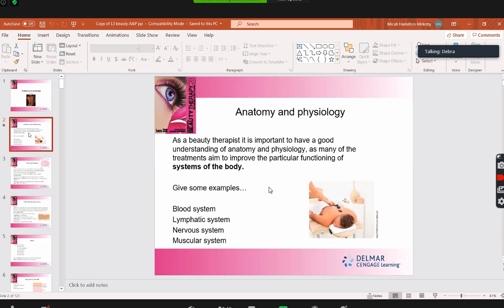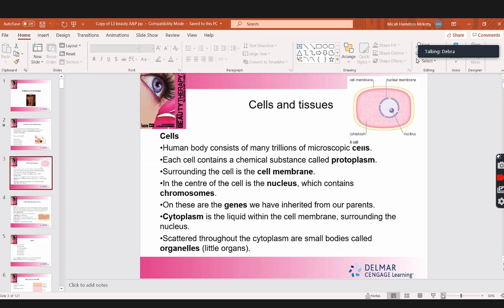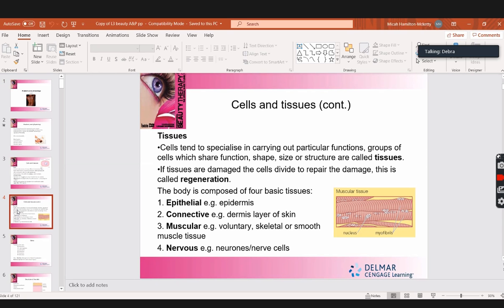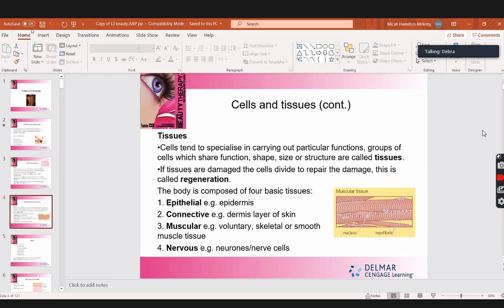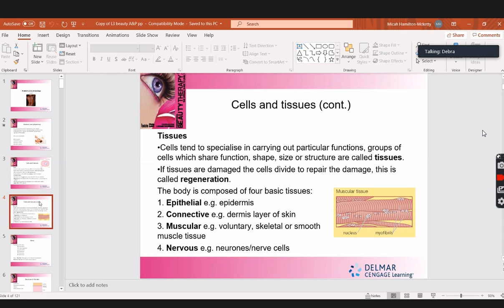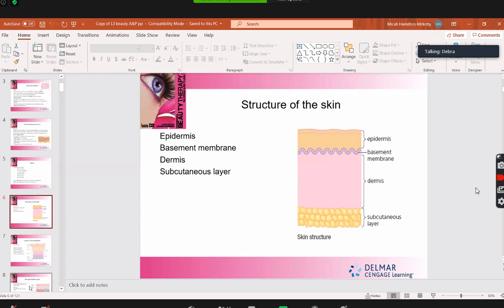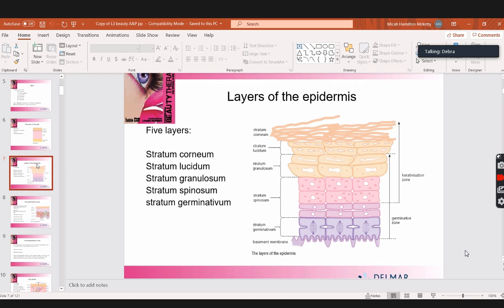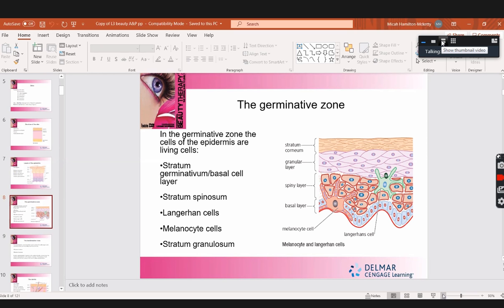A&P Session 6 - Fingertips & Beauty Training Assessment Centre - Beauty / Nail Anatomy & Physiology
A&P Session 6 - Fingertips & Beauty Training and Assessment Centre - Beauty / Nail Anatomy & Physiology